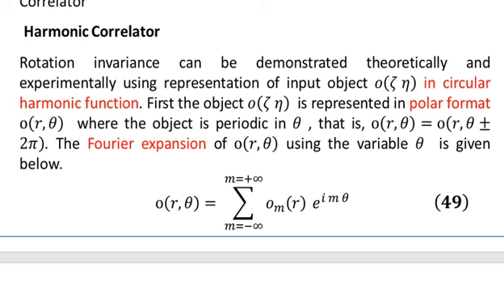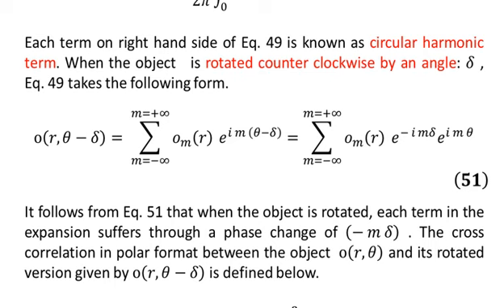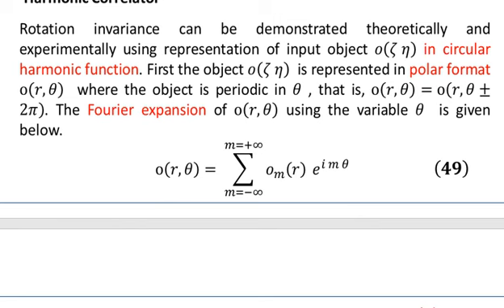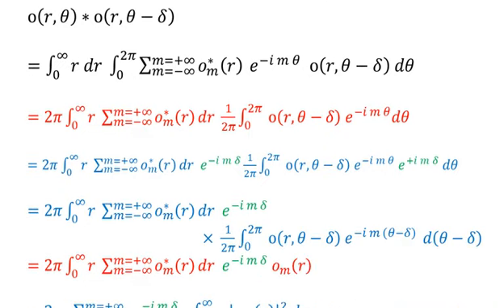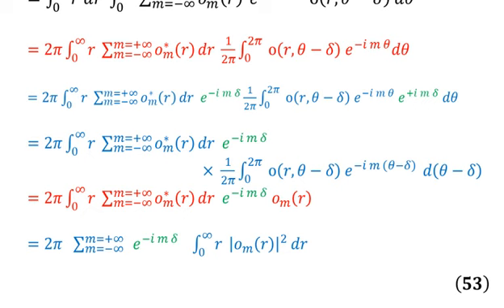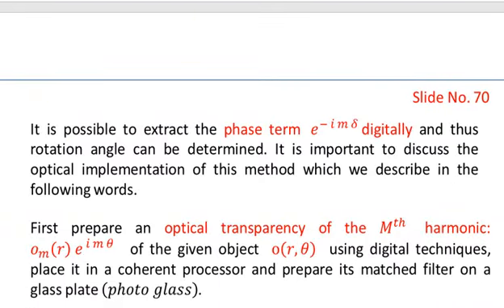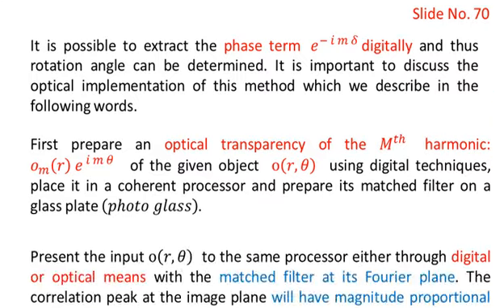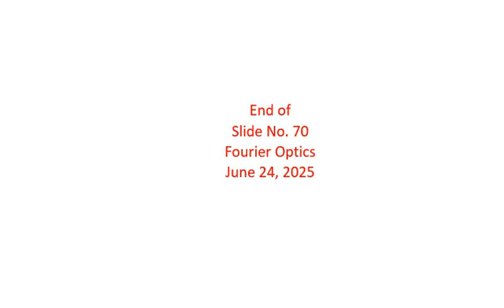Slide 70 Fourier Optics Course